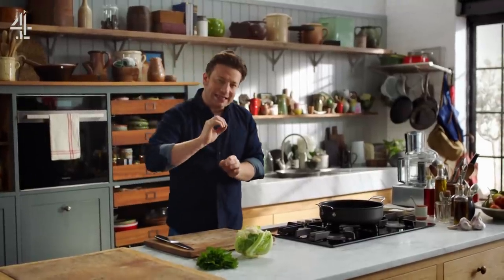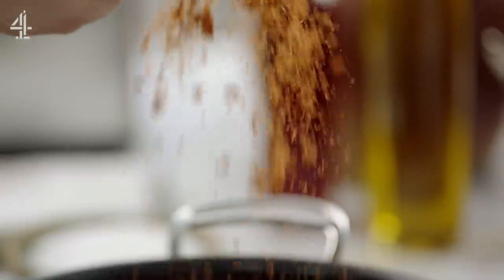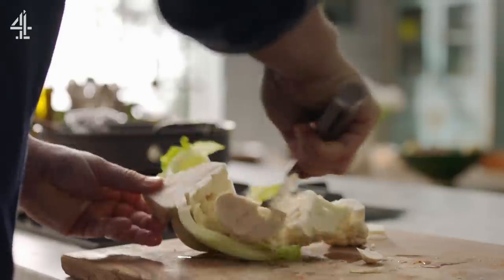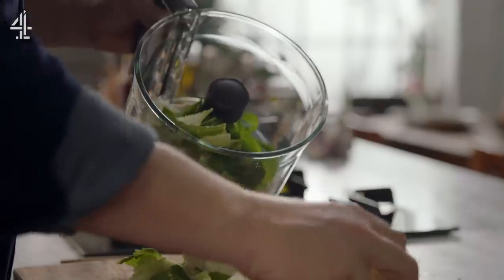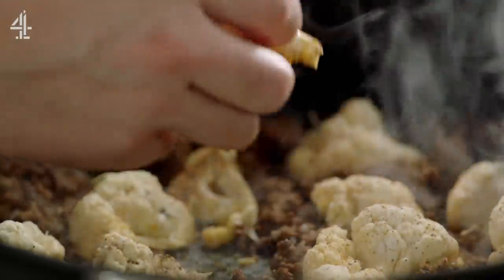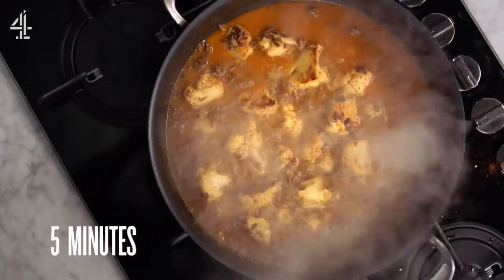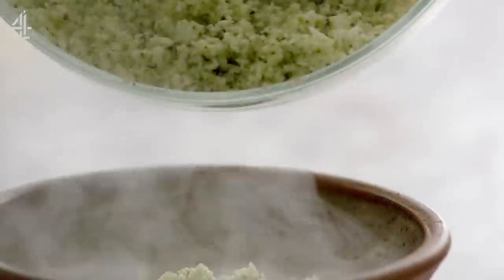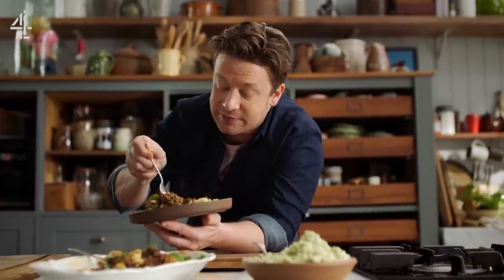Spicy Beef Cauliflower | Quick & Easy Food | Jamie Oliver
Fancy taste sensation? This Spicy Beef and Cauliflower Rice curry is a real winner. A quick and easy recipe that is delicious and a little bit different! Your family and friends will love it, enjoy!

Catch up on all of Jamie's shows in the UK

x